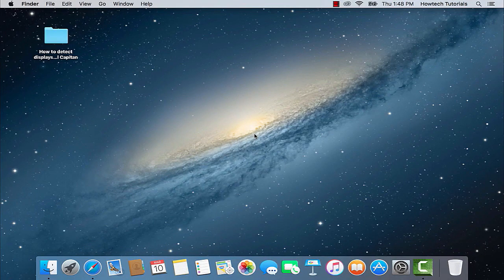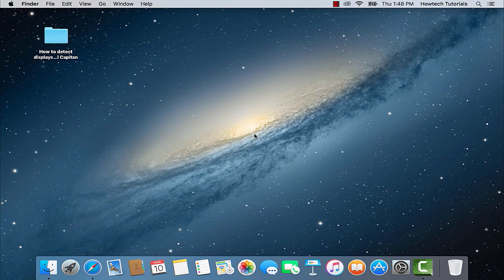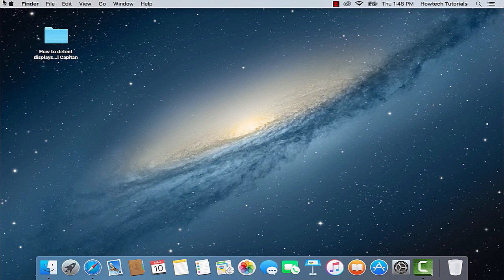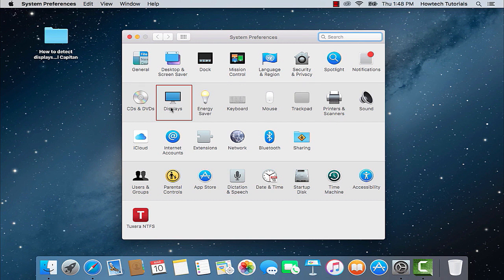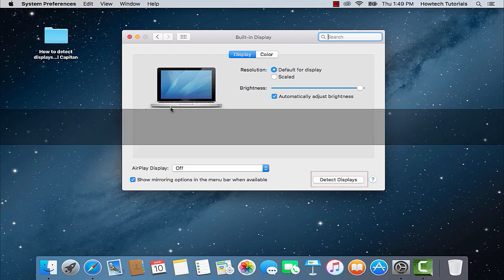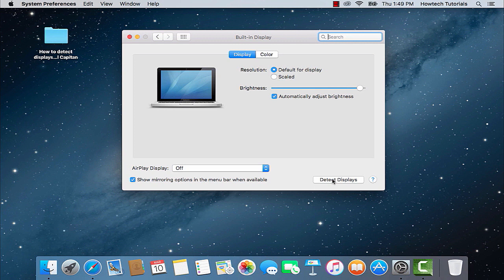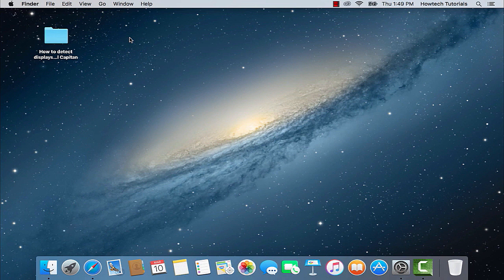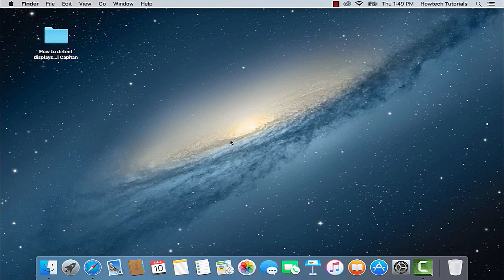How To Detect Displays on Mac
In this tutorial you will learn how to detect displays on a Mac running on OS X “El Capitan” .

Normally our Macs are smart and detect automatically any external display connected to it. It would just start working in the extended desktop and mirrored desktop regime. But sometimes display detection does not happen automatically.

In this case, one needs to do the following:

Step 1. Go to Apple menu in the top left corner of your Mac' screen, click on “System Preferences” and choose “Displays” from all the list of options.

Step 2. The new “Display Preferences” window will appear. Now press down and hold the “Option” key. The normally hidden in El Capitan “Detect Displays” button will appear.

Step 3. Click that button while still holding down your “Option” key.

If you had an external display connected to your Mac in the right way, dual display regime should activate itself. If it does not happen, check your cable connecting the external display or any other cables that you are using for that operation. If you still can not detect display, there is a bigger issue with either the external display or your Mac.

Result: Congratulations:  you have just learned how to detect displays on a Mac running on OS X “El Capitan”